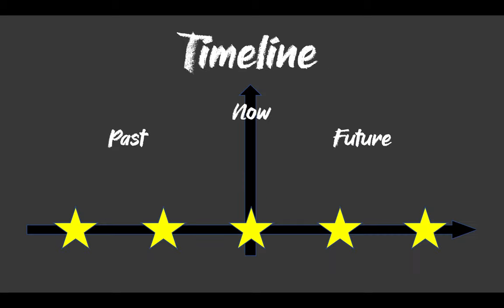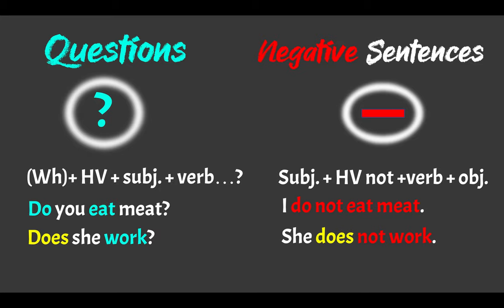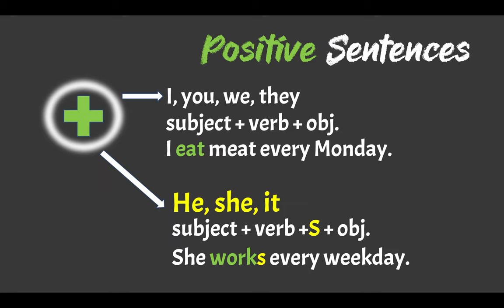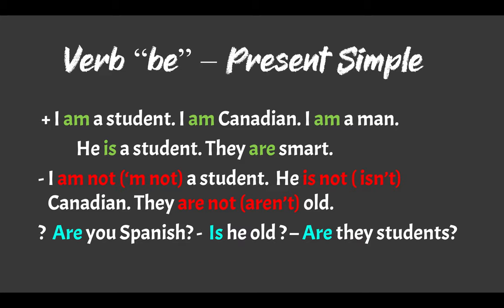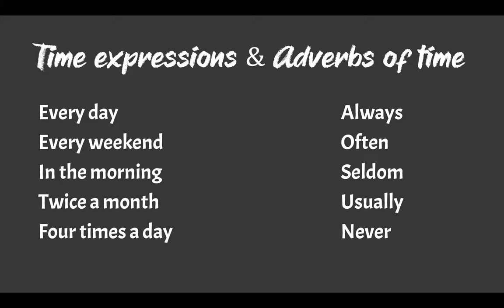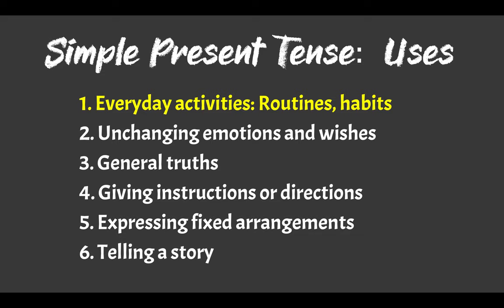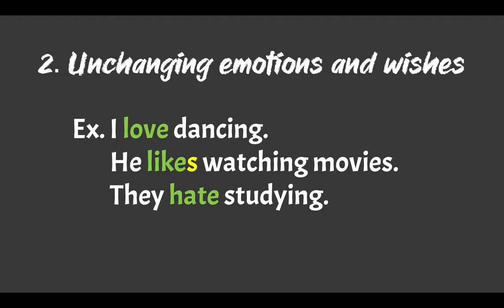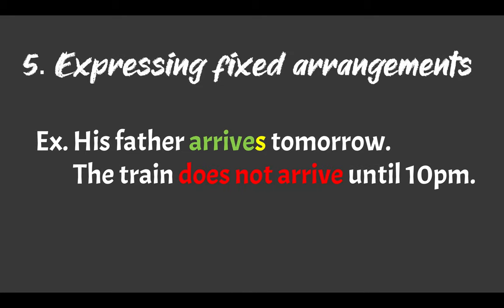ESL - Simple Present - When and how to use it.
What's the Present Simple or Simple Present? In this lesson, Mr. P. will answer this question by explaining the six different ways in which this tense is used. He will naturally list easy examples for each usage. He will also provide the formulas to make questions and positive and negative sentences and talk about the verb BE.
This lesson is designed for intermediate students who wish to improve their English grammar and those above levels who wish to clarify doubts about this topic.

Mr. P. is a Canadian English Teacher/Coach from Toronto, Canada.

He has been an English Teacher since 1997, teaching adults and adolescents in Toronto and Rome.
He is an Honorary Fellow in the English Language at UNITELMA La Sapienza University in Rome. In the past, he was also a Language Monitor at the University of Toronto. He has also taught English to many important politicians and celebrities in Italy. He is a certified English Teacher specializing in TEFL, TESL, TESOL (Arizona State University) & TOEFL.